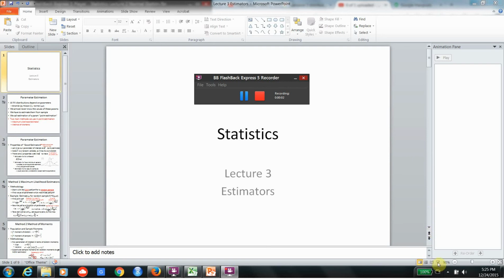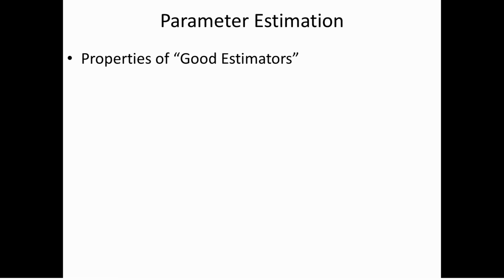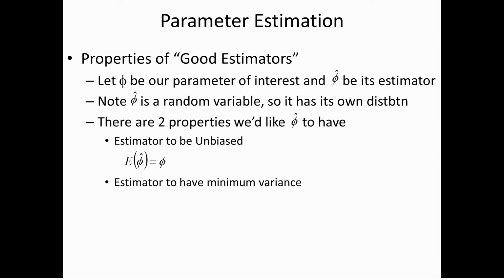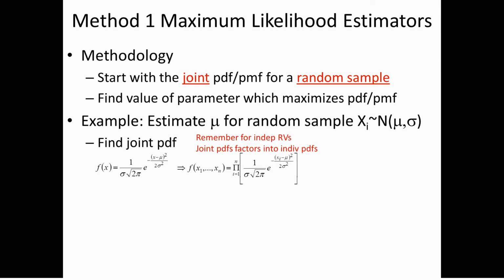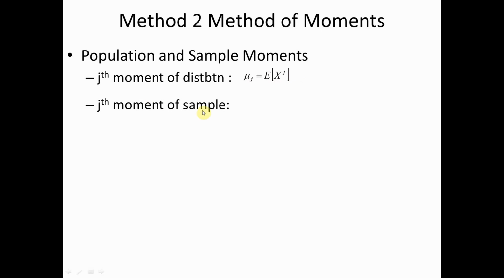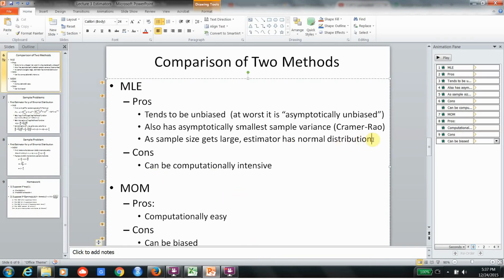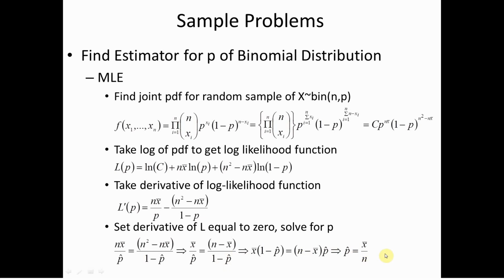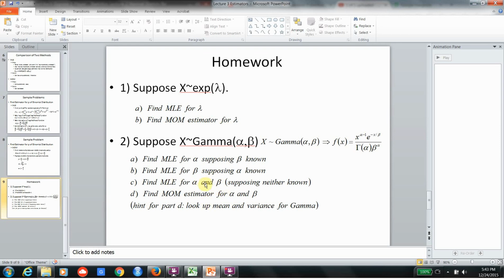Statistics Lecture 3 Estimators